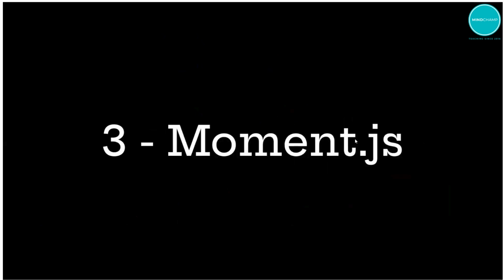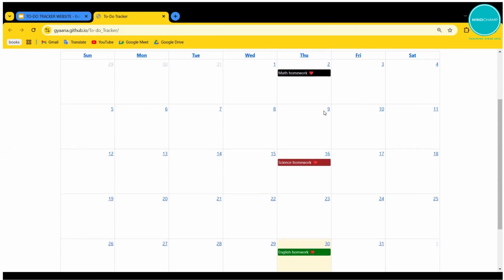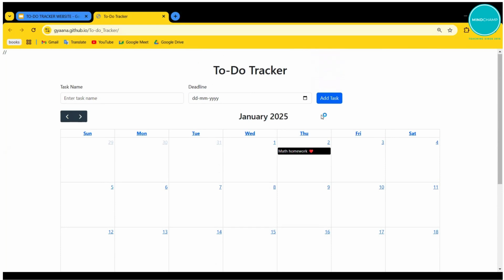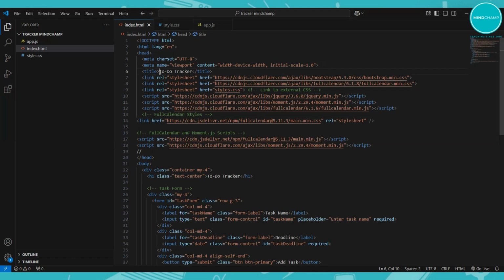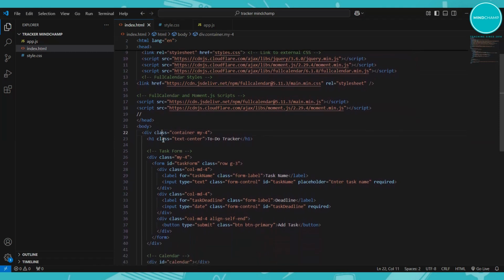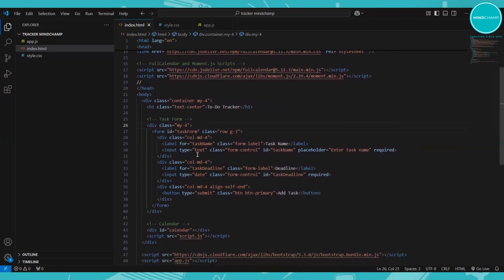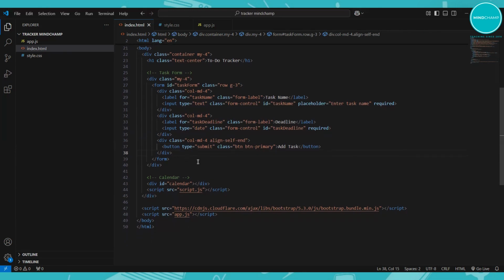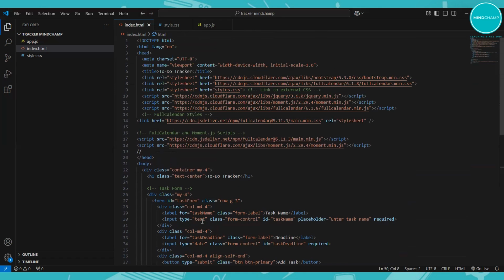MindChamp - To Do Tracker Part 1 | How to code in HTML, CSS, JavaScript JS | Tutorial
Created by a MindChampion
Learn coding with MindChamp